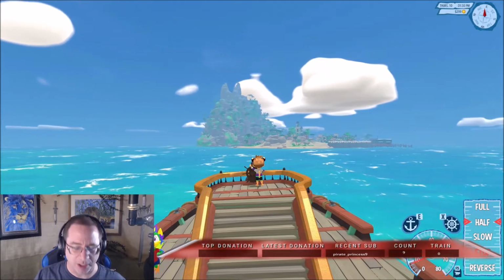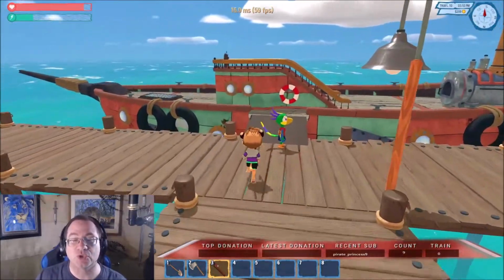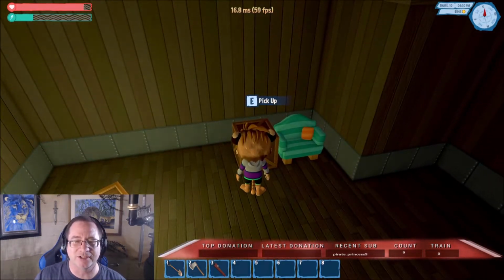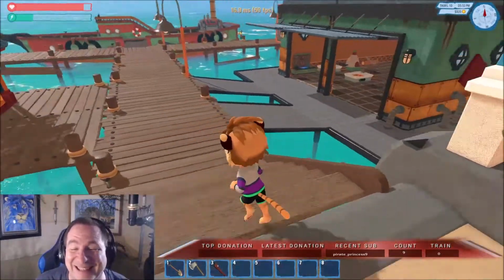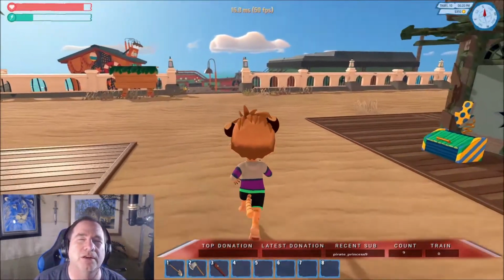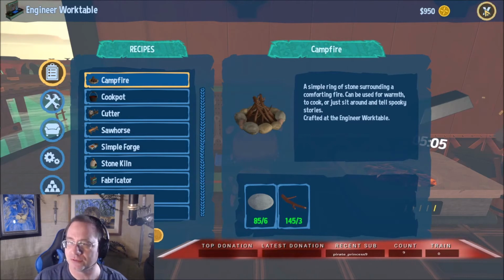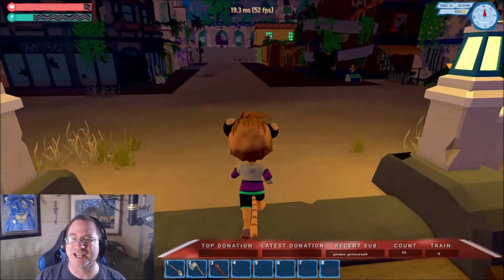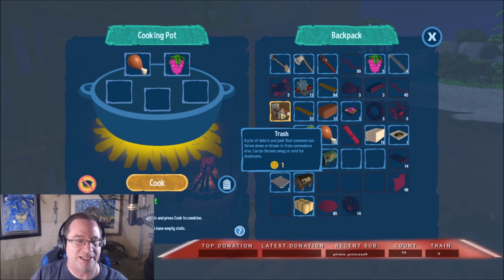She's... Like... Totally A Valley Bird! - Critter Cove: Ep 11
AHOY, MATEYS! Critter Cove is an open world RPG set in a world of fantastical islands, crazy critters, and a world of exploration. You have been hired by the citizens of Critter Cove to help put their town on the map. Use your trusty salvage vessel and elite diving skills to find the resources needed from the ruins of an ancient civilization sunk beneath the wave and turn Critter Cove into a prosperous port town. Discover and explore islands in an open world tropical setting. Dive ruins and wrecks to collect resources and find treasure. Upgrade and customize your ship. Grow and upgrade your town to get new citizens and vendors to move in. Collect different fish and creatures from all over the world and combine them to form new unique creatures. Collect items from all over the world and donate them to the Royal Museum of Science, Nature and Stuff! Find treasure maps to embark on special treasure hunts. Make your cabin unique by decorating it with a wide variety of furnishings. Help your crew decorate theirs based on their tastes. Fishing, digging, swimming, resource gathering, crafting, and much, much more. Come and enjoy Critter Cove with Squeaking Lion!